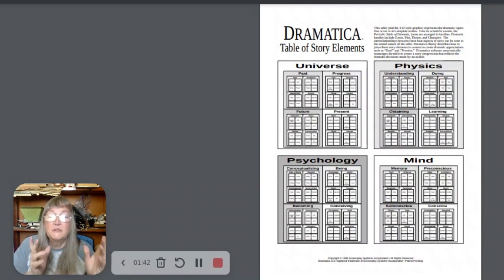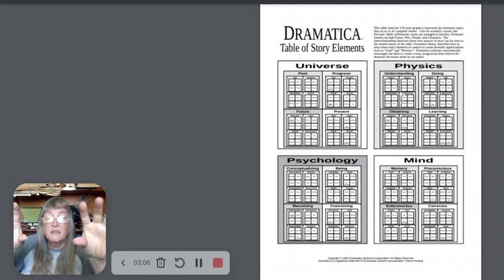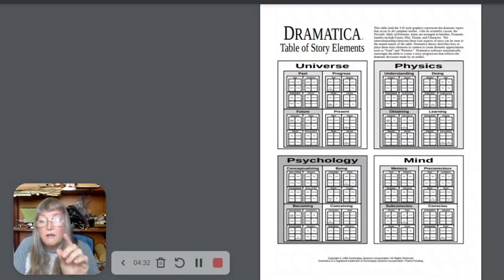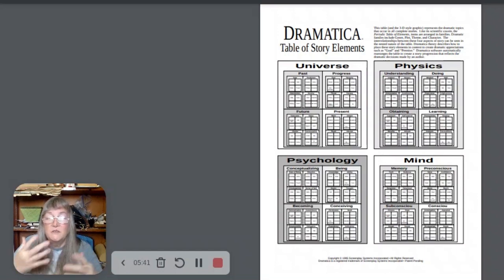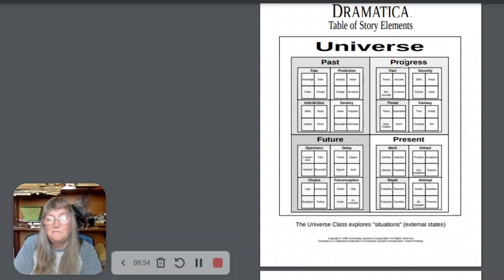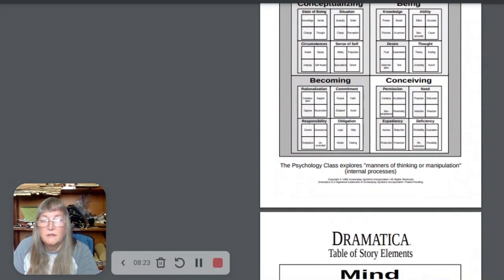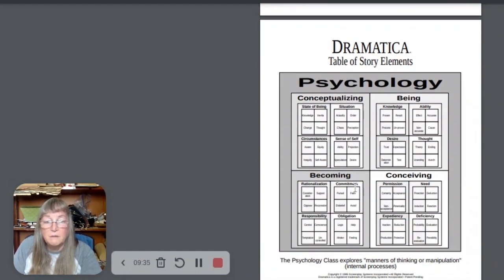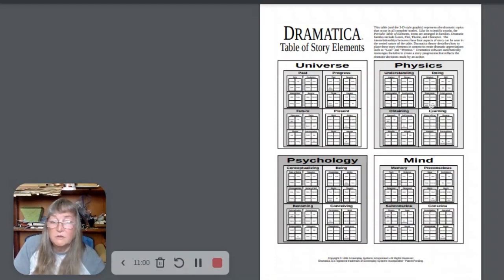The Four Famlies of Story Elements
Additional links for further study:

The Periodic Table of Story Elements (PDF)

Free online version of our book, Dramatica - A New Theory of Story

Hundreds of articles on creative writing and story structure on our blog at: